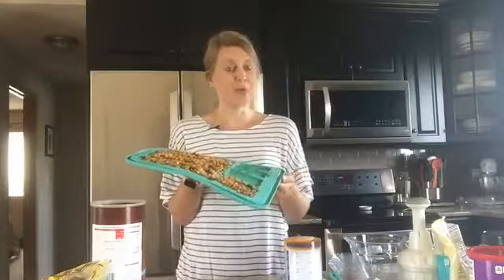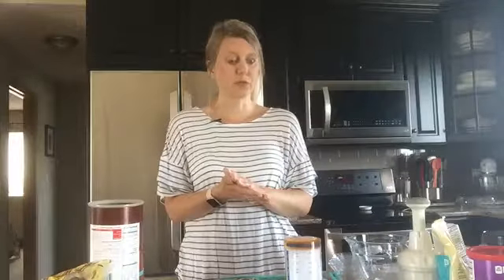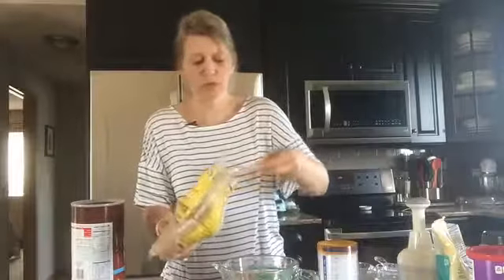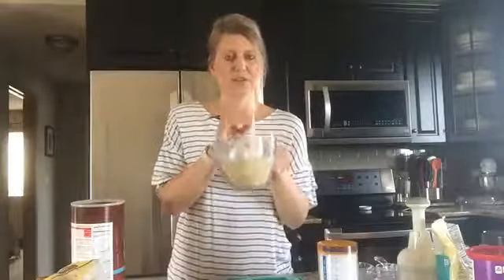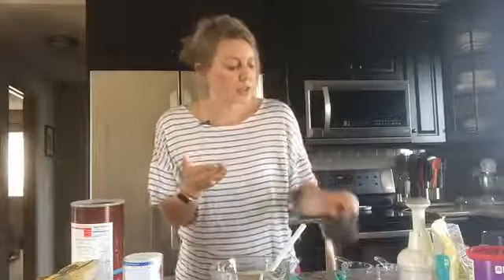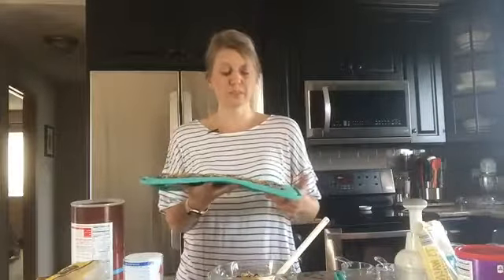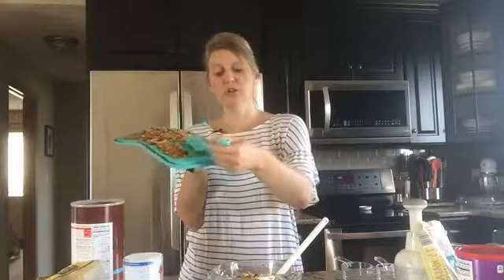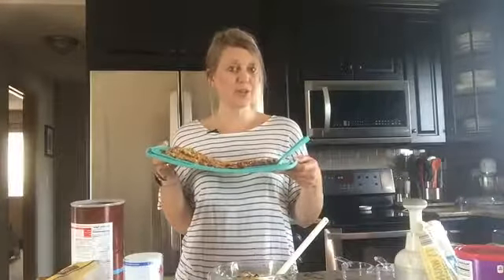Jen's Joyful Kitchen - Homemade Baked Granola Bars!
In this episode, learn how easy it is to make your own granola bars without having to worry about ingredients or allergies using the Pampered Chef Snack Bar Maker!